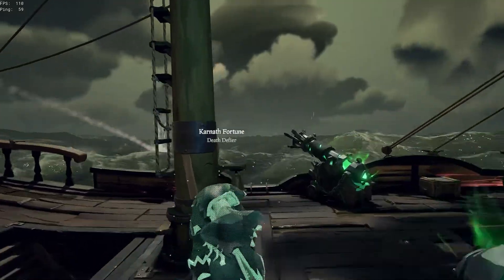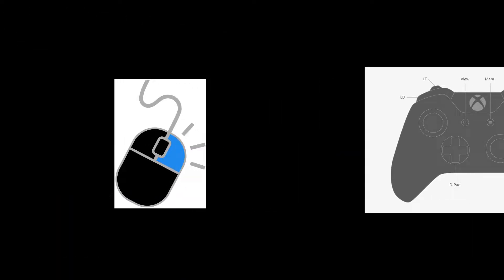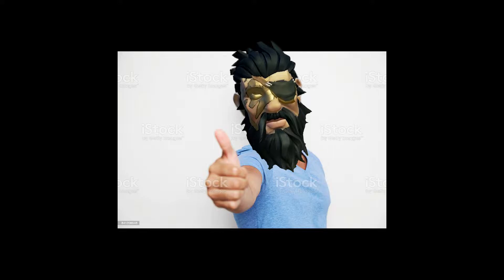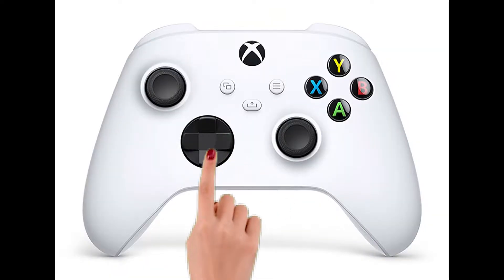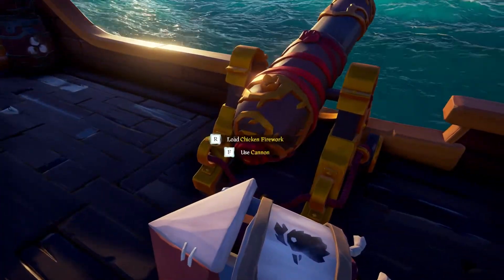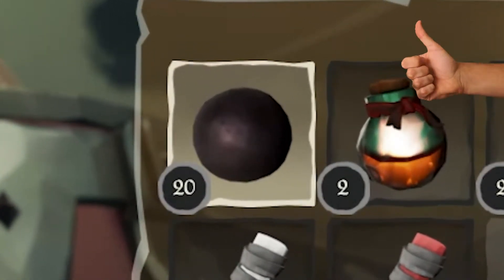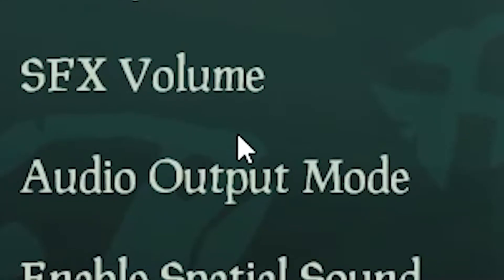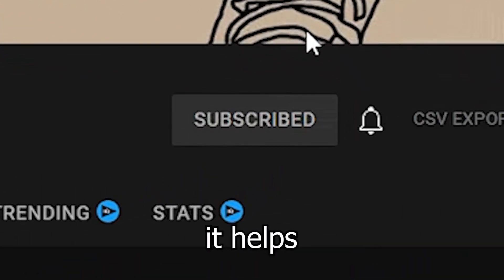5 Easy Tips To Make You BETTER In Sea of Thieves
In this video, I show you some easy tips and tricks that will make you better in the PVP sea of thieves part of the game. From sliding something to make you hear better to holding a button to make you see better. All of these tricks will be sure to aid you in your toughest moments out in the sea.
ignore this
sot pvp
sot update
sea of thieves season 7